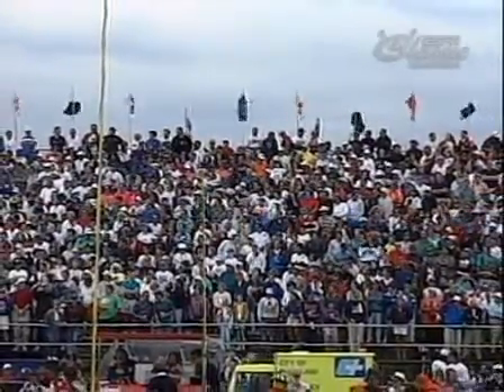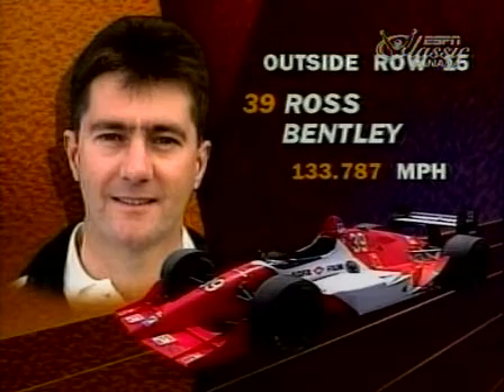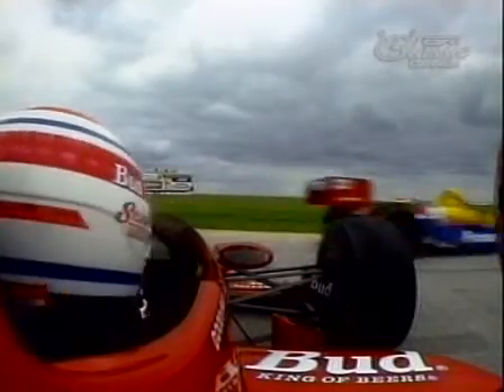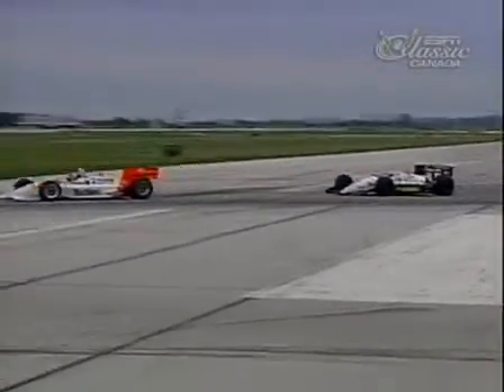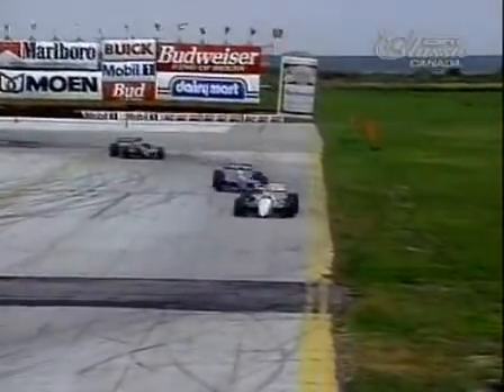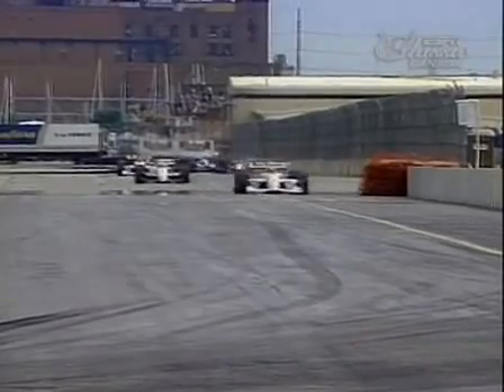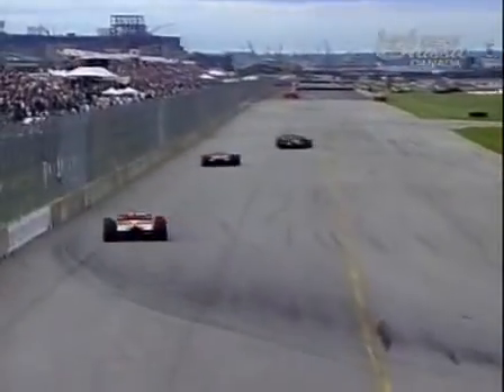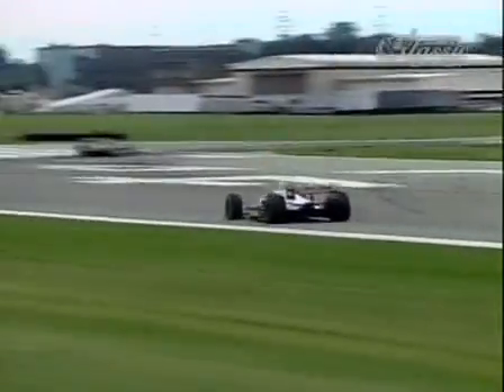CART 1994 Round 08 Cleveland Part 1